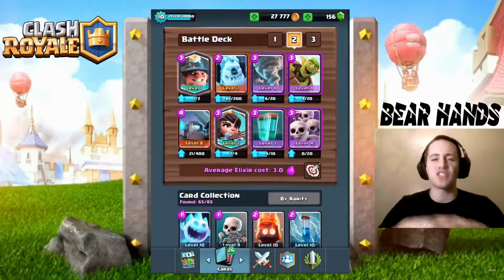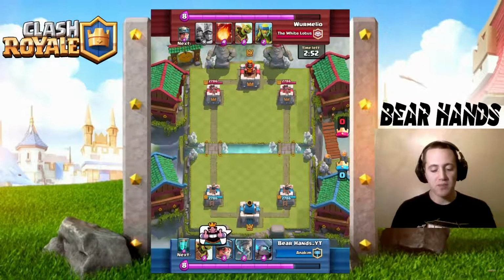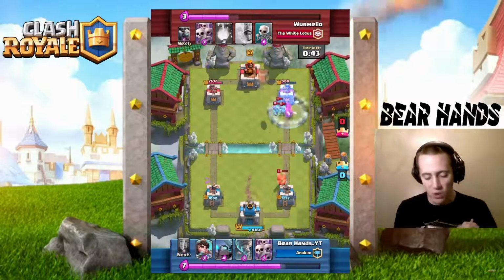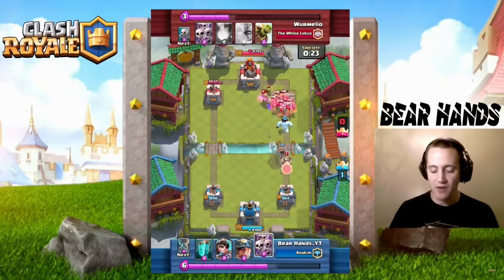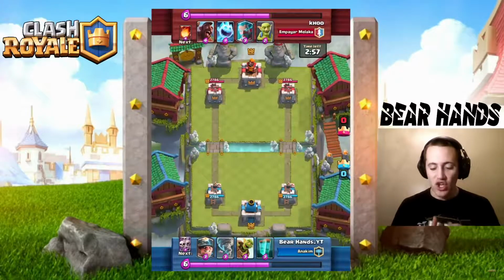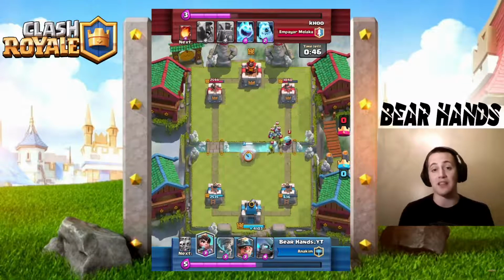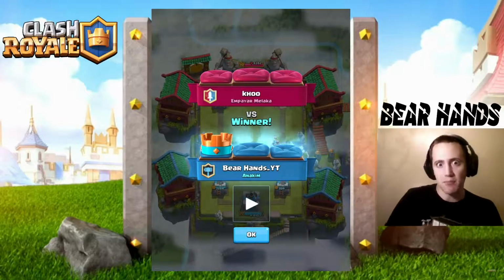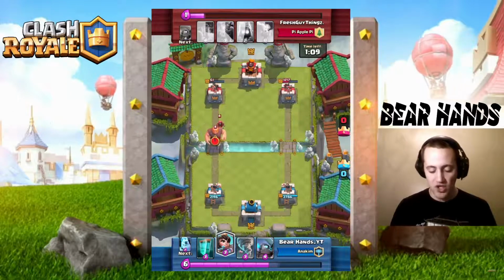Clone Spell Bait Deck - YOU DON'T HAVE ENOUGH SPELLS! - Clash Royale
A very slight tweak to this Clash Royale Clone Spell deck composition,  with the Miner, Goblin Barrel, Skeleton army and Princess, now sporting a Tornado Spell.  BUT a rather big change to the play style.  Gain an extra advantage over your opponent's spells with the CLONE SPELL!